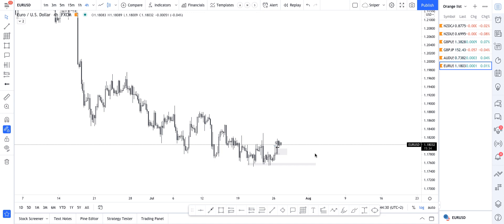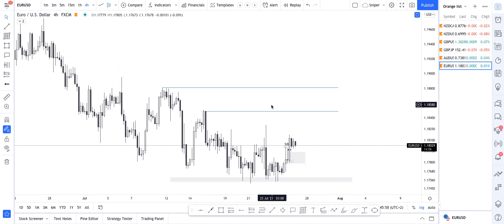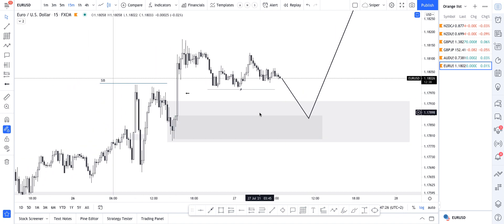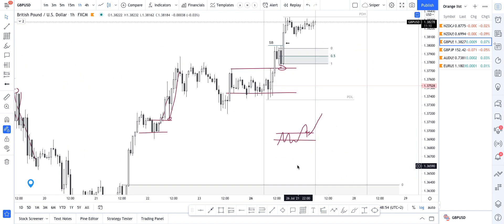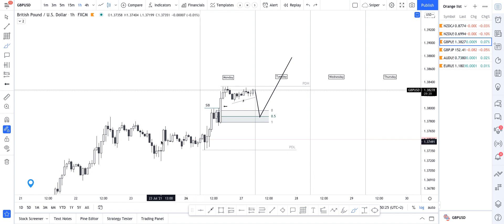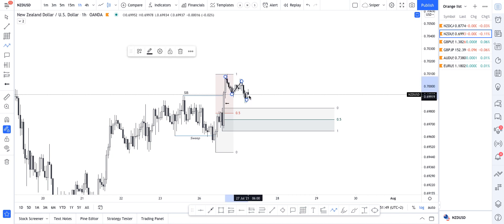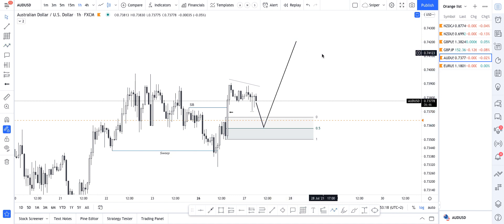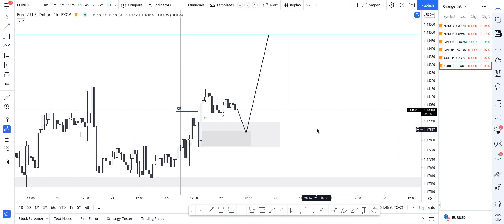Tuesday Outlook + Setups Vol. 5 | FOREX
Good morning!
Again here with the Tuesday Outlook + Setups. Sharing some nuggets, so pay attention and make notes.